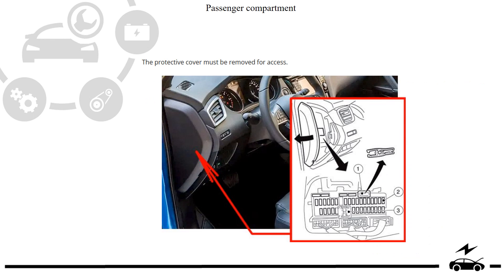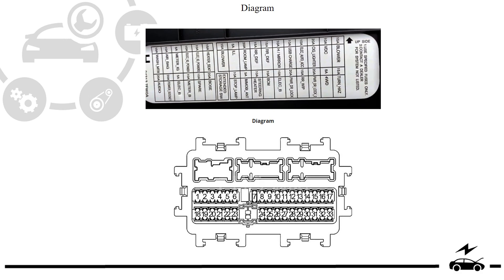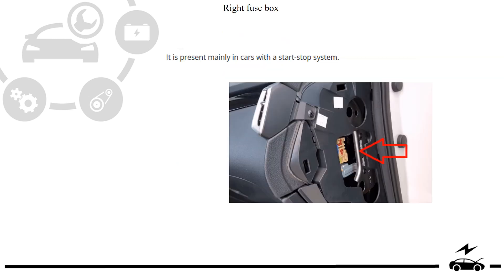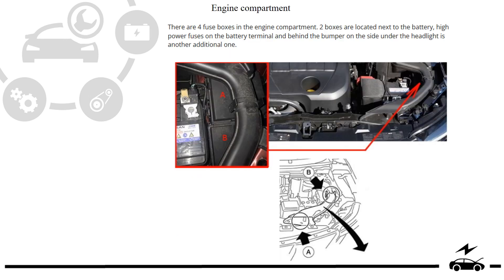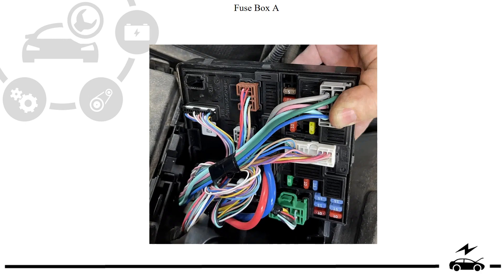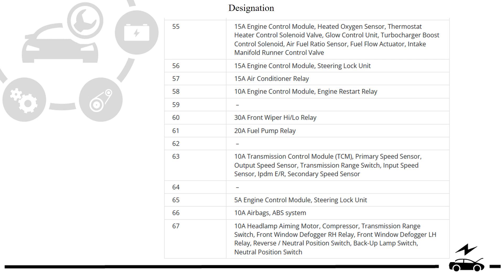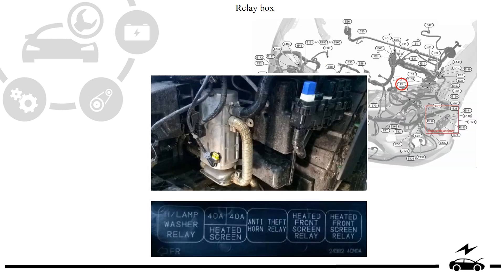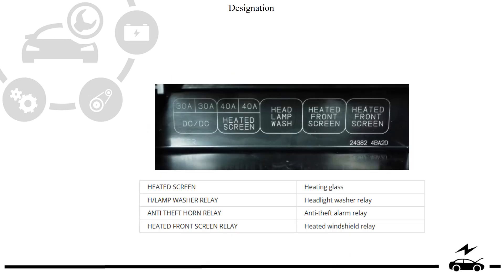Fuse box diagram Nissan Rogue 2014 - 2020 relay with assignment and location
In this video, we take you through a complete fuse box diagram and location guide for the Nissan Rogue T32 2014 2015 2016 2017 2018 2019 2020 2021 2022. Whether you drive a 2014 Rogue, a refreshed 2017, knowing your fuse layout is essential for diagnosing electrical problems quickly.

We’ll show you where to find the interior and engine bay fuse boxes in your 2014, 2015, and 2016 Rogues—perfect if you’re trying to fix issues with windows, headlights, or your radio. For the redesigned 2017, 2018, and 2019 Rogue models, we cover the updated fuse layouts, highlight changes in configuration, and share safe replacement tips.

✅ Learn What You’ll Discover in This Video
✔️ Interior & engine bay fuse box locations (2014–2020)
✔️ Complete diagram overview for each year
✔️ How to read fuse charts & amperage ratings
✔️ Tools and safety tips for replacing blown fuses

Whether you’re troubleshooting a 2015 Rogue electrical fault or replacing a fuse in your 2020 Rogue, this guide will help you get the job done right.